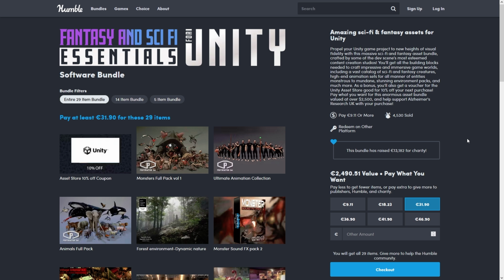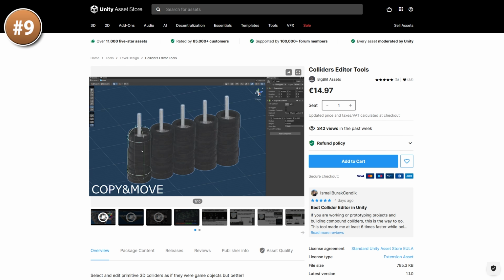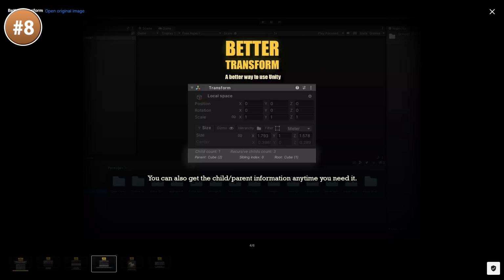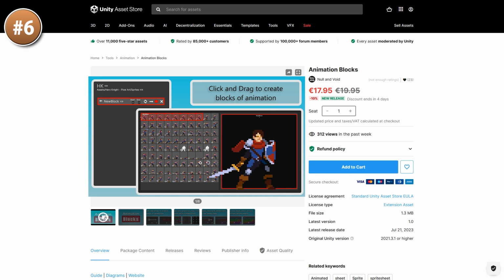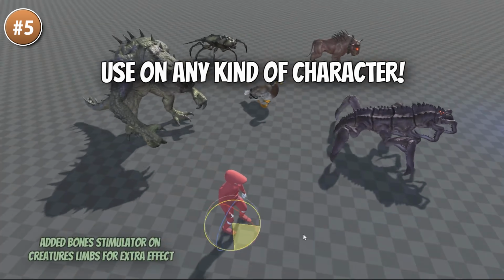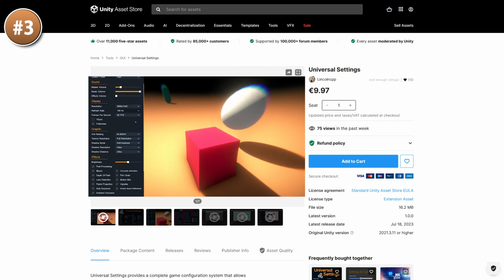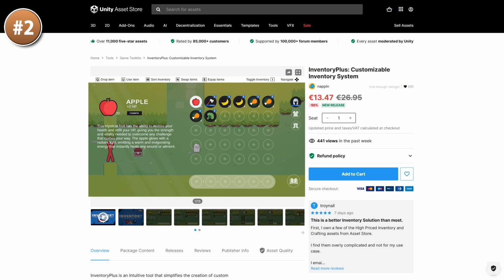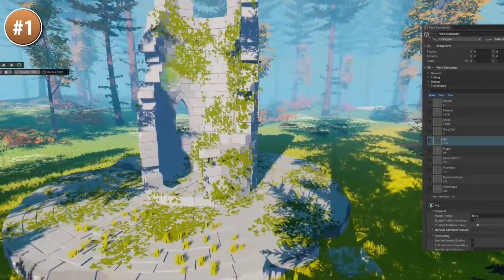TOP 10 NEW Systems and Tools AUGUST 2023! | Unity Asset Store